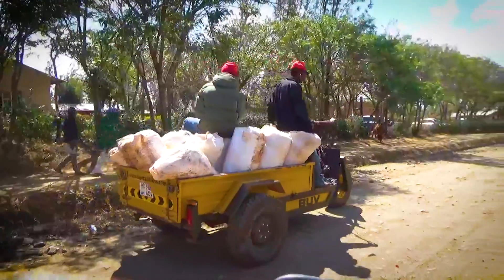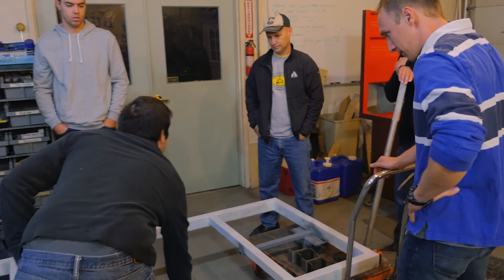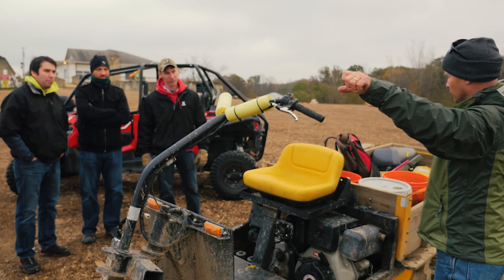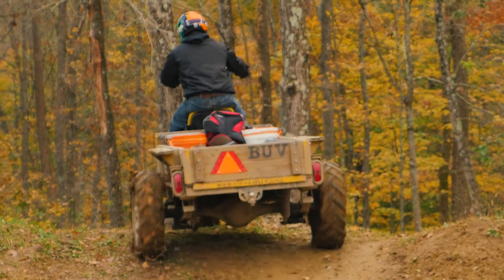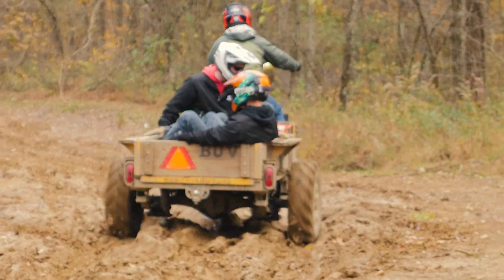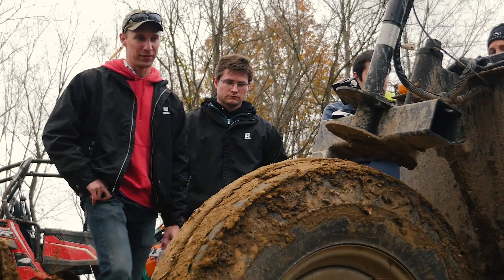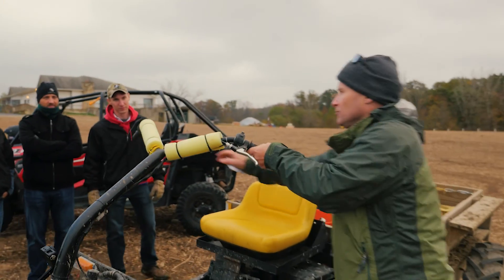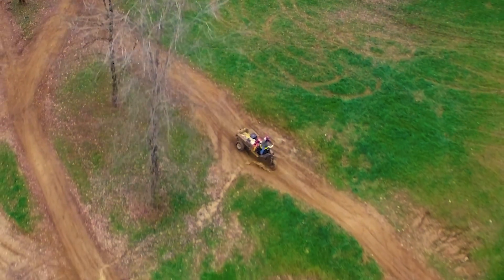IMMI Serves with BUV (Basic Utility Vehicle)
The engineering team at IMMI spent the day drive testing a new BUV transmission at Haspin Acres in Laurel, Indiana